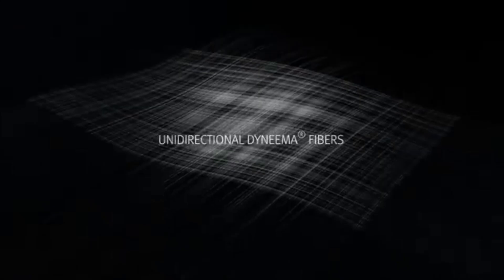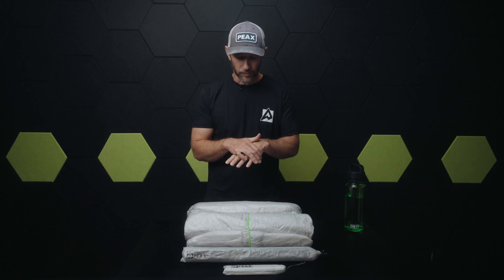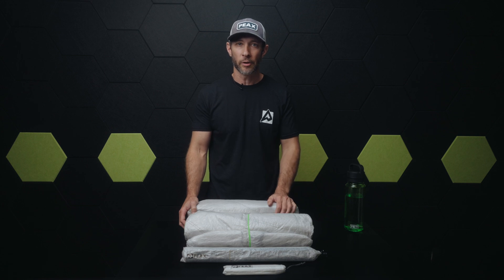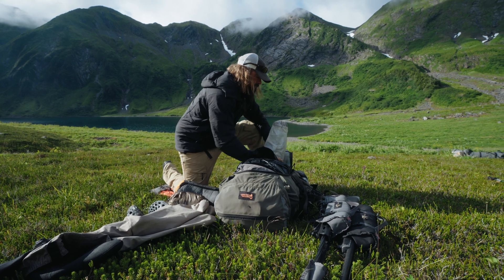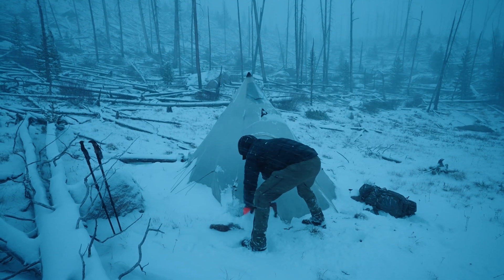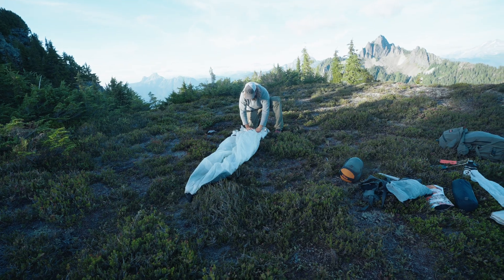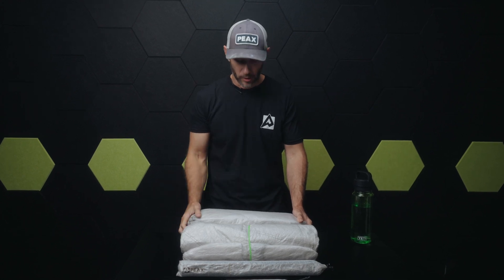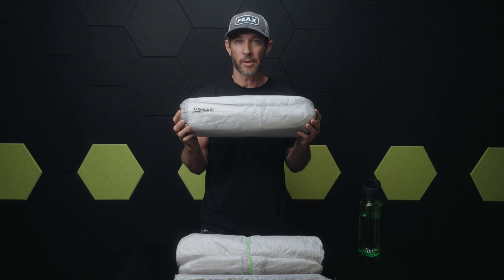What is Dyneema?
Introducing the Solitude 4 Tipi in Dyneema® Composite Fabric [DCF], the hunting industries best shelter now offered in the world's best fabric. It offers an unparalleled strength-to-weight ratio, making it the ideal companion for those who demand the best in the most challenging environments. DCF provides remarkable structural integrity, is highly waterproof, and does not stretch or sag, all while maintaining a feather-light profile

Designed with meticulous attention to detail, this ultralight, system-built, 4-season hot tent combines the traditional comfort and space of the Solitude 4 tipi with cutting-edge materials, giving you a reliable refuge wherever your adventures take you..